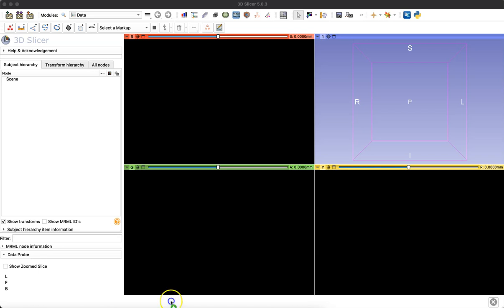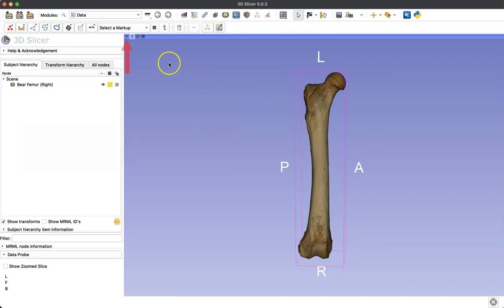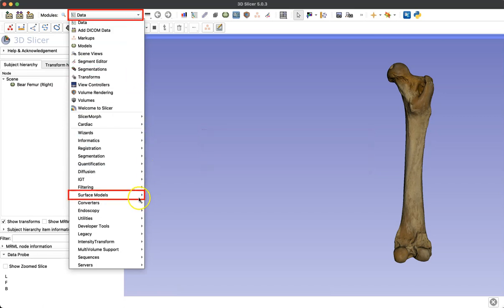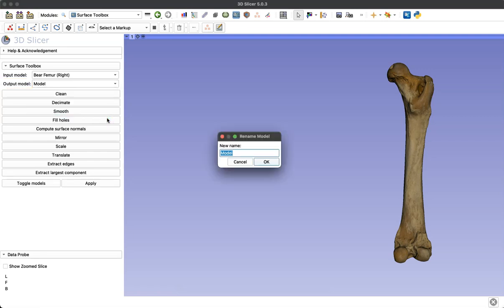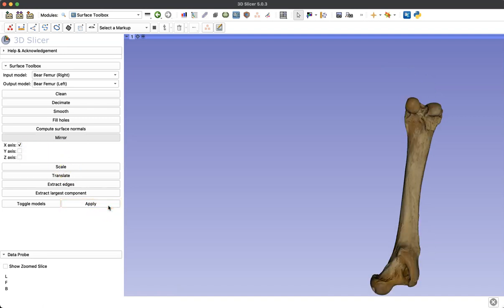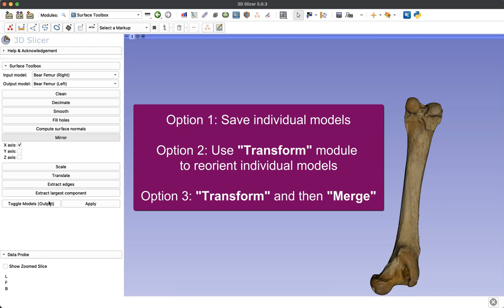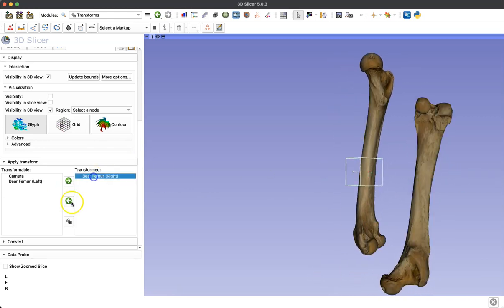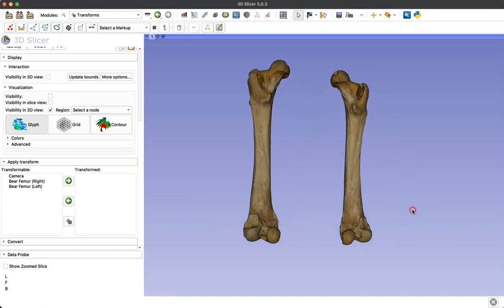Creating Mirror Images of 3D Models [Slicer Workflow]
This video will cover how to create a mirror image of your 3D model in "3D Slicer." It's extremely easy to do in Slicer, and could probably be done in about 10-15 seconds...

Happy segmenting!